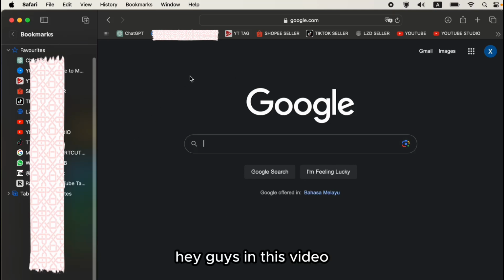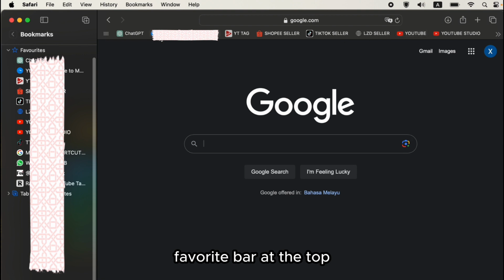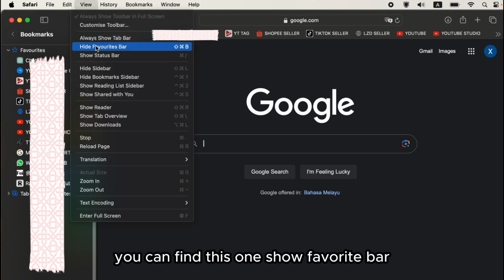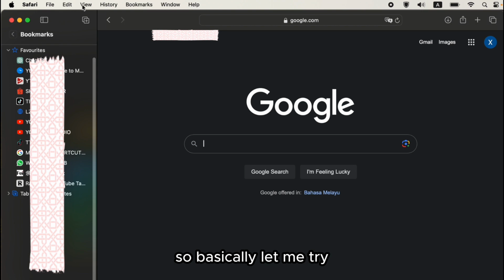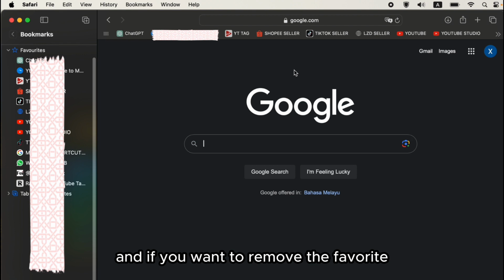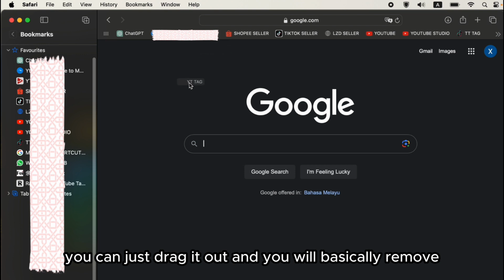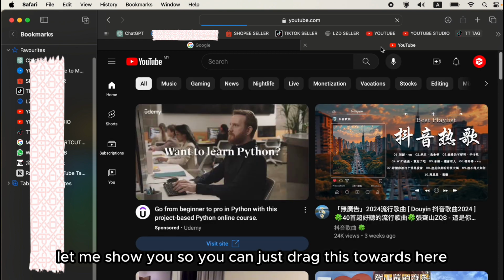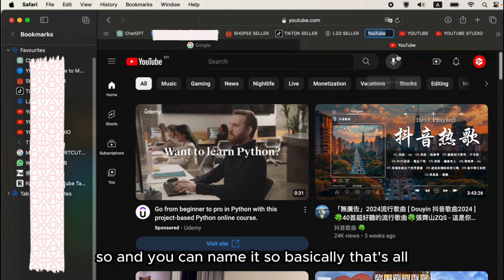How to make PINNED FAVOURITE Menu Bar in Safari MacBook Tutorial